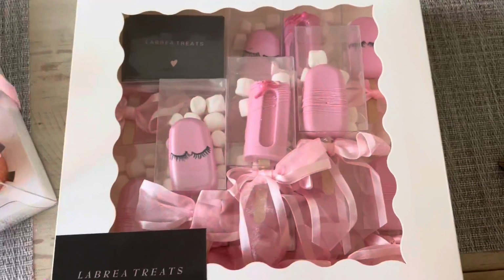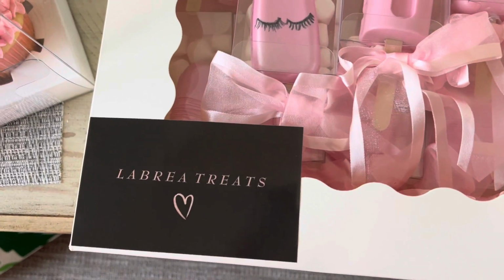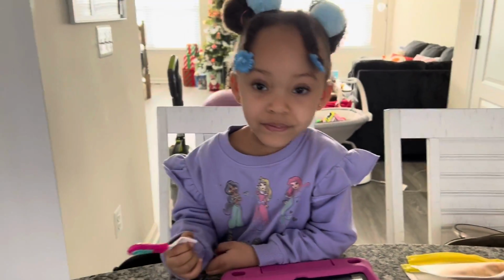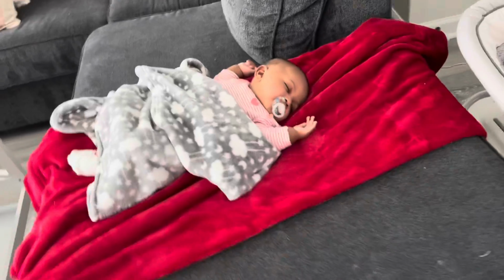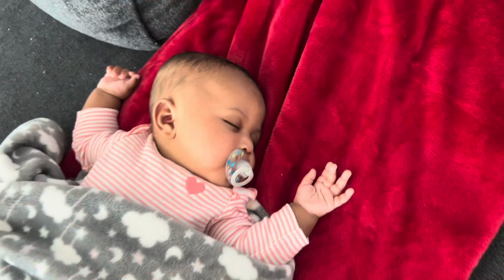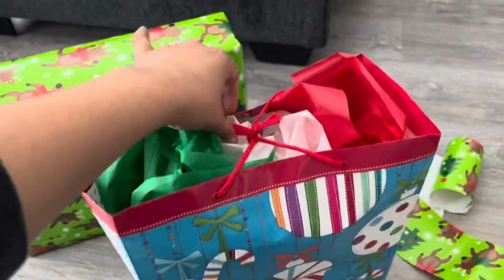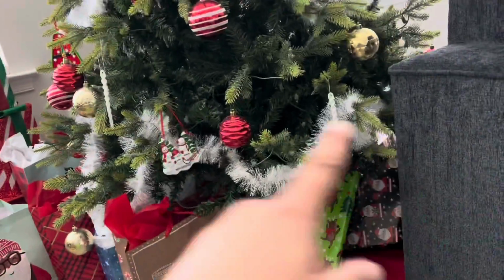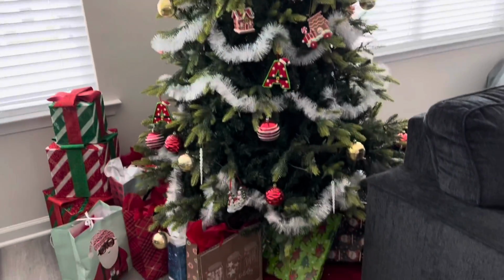VLOGMAS DAY 5 | Christmas light show + Get to know me.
Hey Family ! GIVE ME SOME IDEAS TO WHAT TO CALL YOU GUYS.

TURN YOUR POST BELL NOTIFICATIONS ON SO YOU WONT MISS OUT ON VLOGMAS DAY 6 🔔